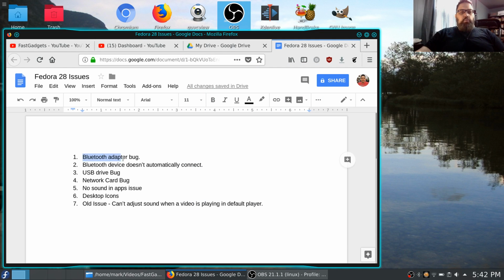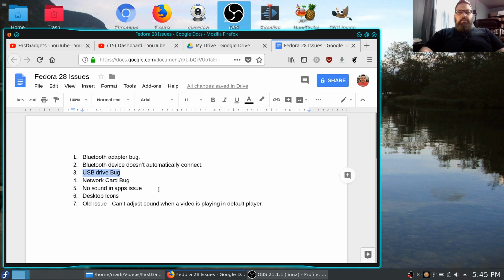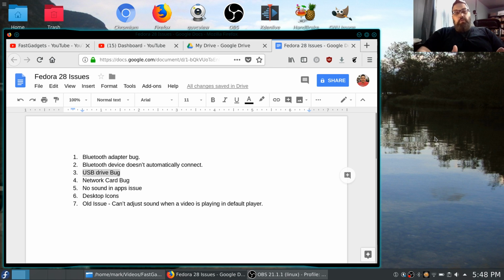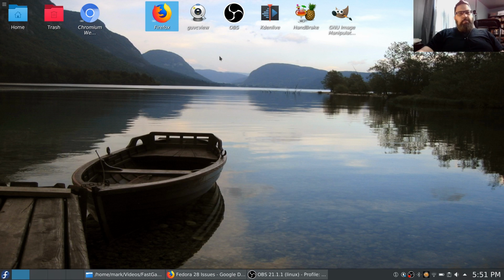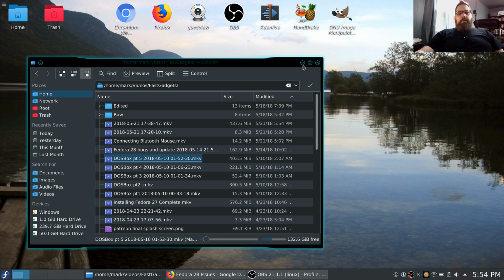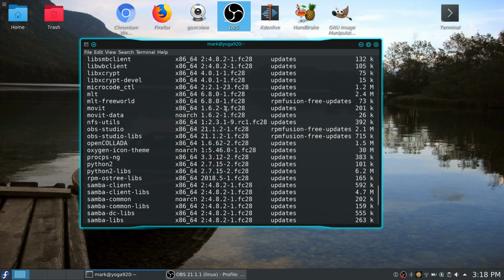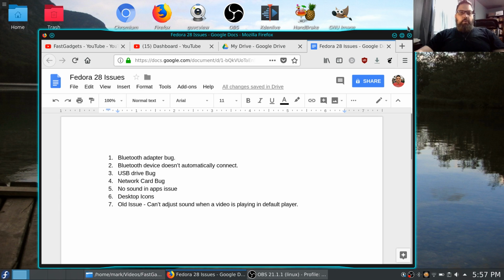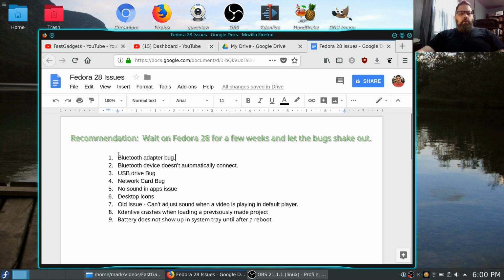Fedora 28 Bug Report and Battery Life!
Unfortunately, there's a few bugs to discuss with Fedora 28. We'll have a look at each, and I'll give you my recommendation on Fedora 28.  We'll also talk about battery life on the Yoga 920 with Fedora 28.  If you're into Linux, you don't want to miss this video!

Macbook Pro Hard Case:

Macbook Pro 13" 2017 8GB Ram 256GB SSDModel:

Internal LG Bluray Drive:

Dell Dimension 5675 Desktop System:

Lenovo Yoga 920 4K 16GB 512GB SSD:

Blue Snowball USB Microphone:

PoP Voice Professional Lavalier Microphone:

Akaso 4K EK7000 Sports Action Camera:

Akaso 4K Brave 4 Sports Action Camera:

If this video contains a review, no payment was offered or received for this review,  nor is any party previewing or approving this video before or after release.